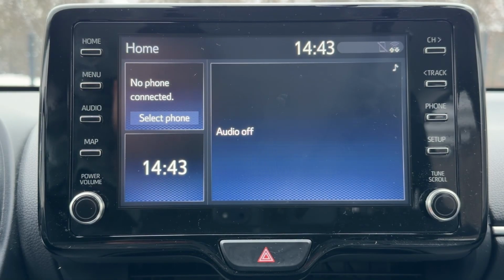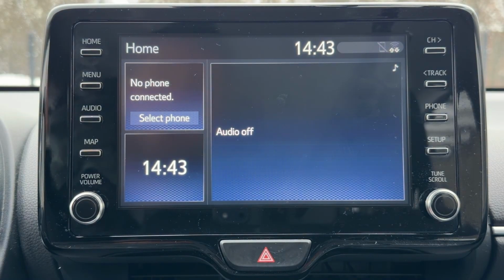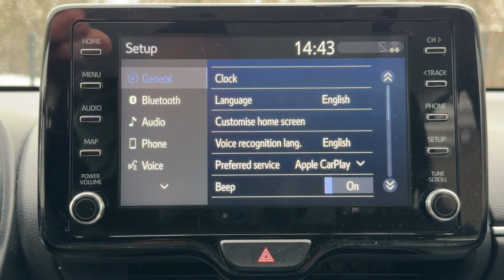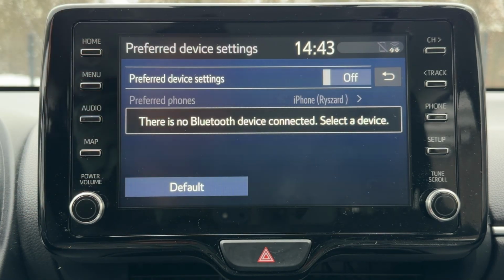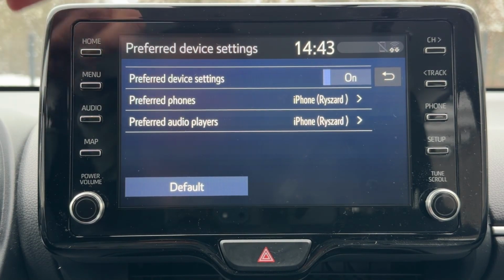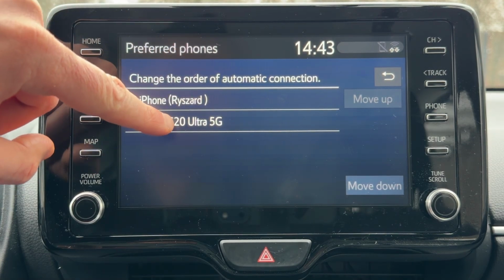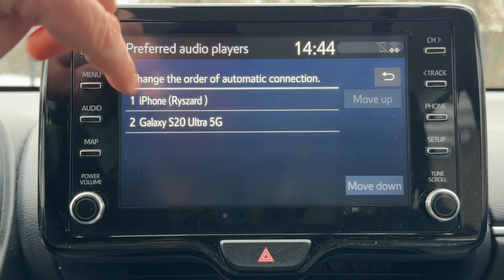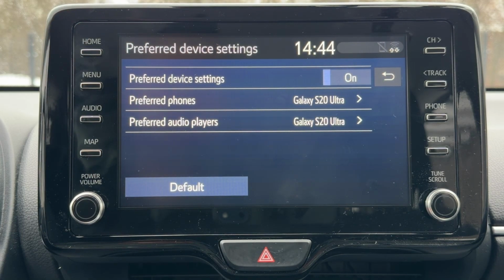How to Set Preferred Bluetooth Device in Toyota Yaris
In this video you will learn how to set and manage the preferred Bluetooth device in a Toyota Yaris. I show step-by-step where to find the preferred device settings in the car menu, how to enable the feature, and how to choose a preferred phone and preferred audio player so the car will try to connect to that device first. This helps if you have multiple phones or audio sources and want the Yaris to automatically pick your main phone (example used: Galaxy S20).

How to set preferred Bluetooth device on Toyota Yaris?
How to set preferred phone on Toyota Yaris (for example Galaxy S20)?
How to enable preferred audio player on Toyota Yaris?

0:00 Intro – What you will learn
0:05 Open Menu and select Setup
0:12 Choose Phone from the Setup list
0:18 Open Preferred Device Settings
0:25 Enable the preferred device switch and select preferred phones
0:34 Move Galaxy S20 to top as preferred phone
0:40 Select preferred audio player and set Galaxy S20
0:48 Confirm connection behavior and finish